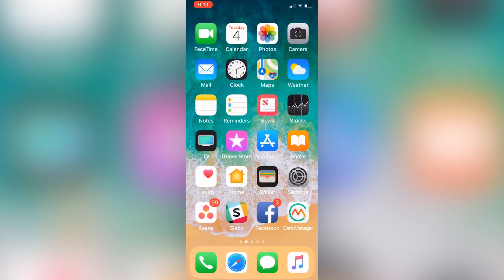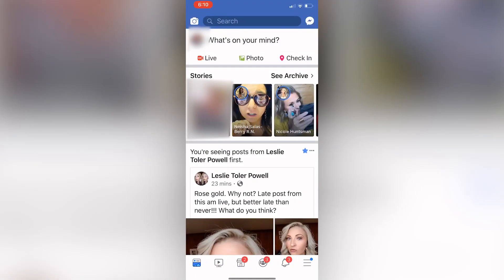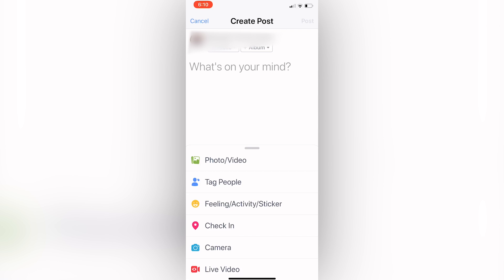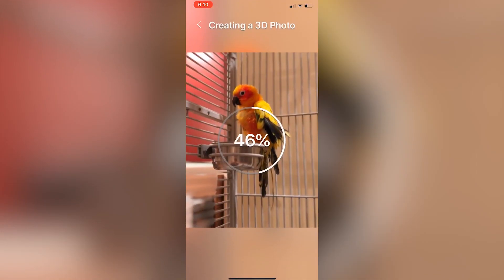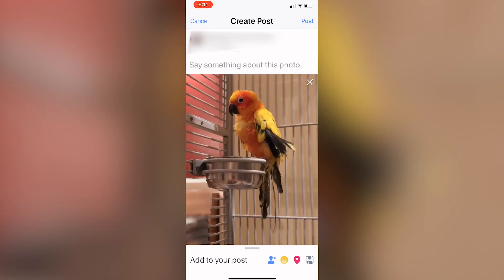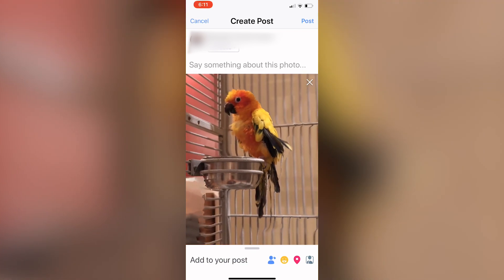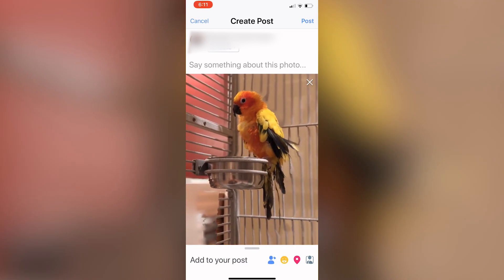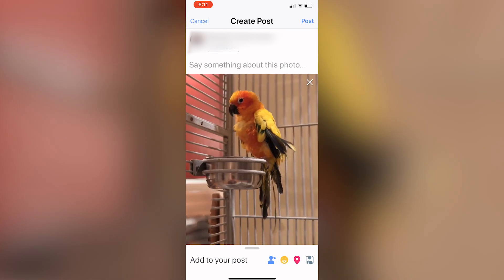How To Create 3D Posts on Facebook [FULL TUTORIAL] | Digital Marketing News Today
Facebook recently launched 3D photos for News Feed and VR...the catch? It's only available on iOS.

3D photos allow for an extra layer of depth and movement to be added to regular images. 3D images can be tilted and panned to give a more immersive experience.

For marketers, 3D photos represent a world of possibility because the format allows for shareable visual content that is inherently more engaging.

How do you see 3D images being used for brands in the future? Will you be using them?

TOOLS & VIDEO EQUIPMENT
Canon G7 Mark II
Zecti Tripod
Clip Ring Light
Black Backdrop
Julius Studio Backdrop Stand
Lime Studio Greenscreen Backdrop